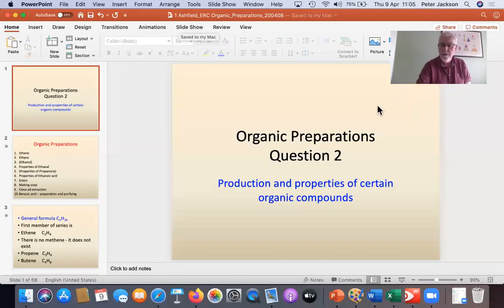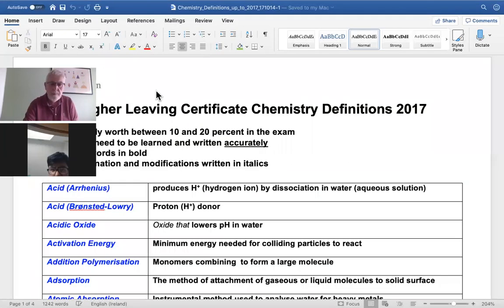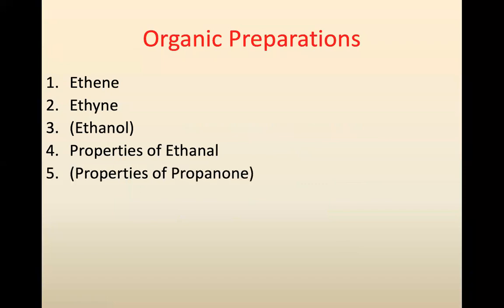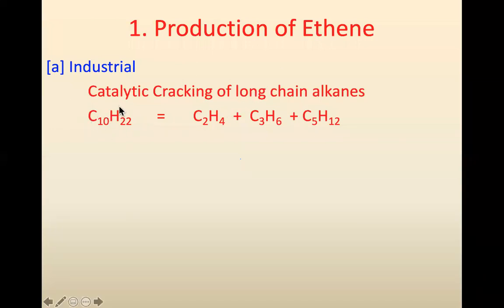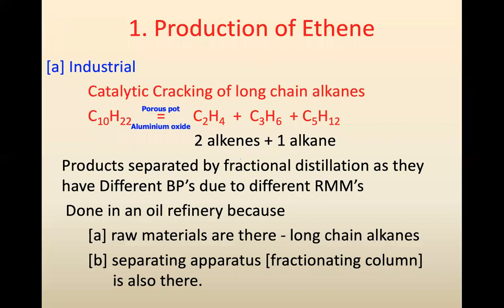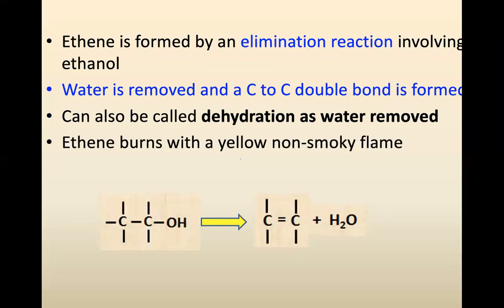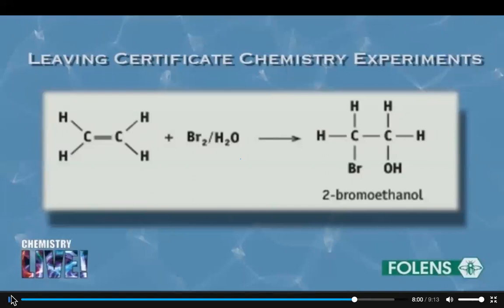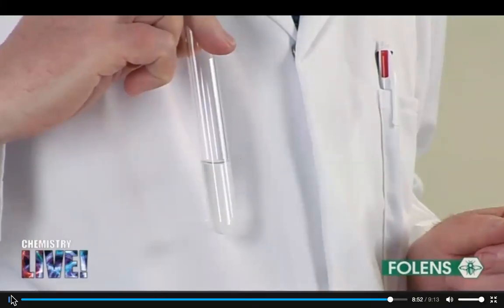Intel Academy 2020 - Chemistry Lesson 1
In April 2020 Intel Ireland hosted a series of free online workshops for Leaving Cert Students giving them practical support in the areas of Chemistry and Physics.

The workshops are hosted by qualified secondary school teachers who are experts in these subject areas. The Chemistry workshops, of which there were 4 in total, were delivered by Peter Jackson.